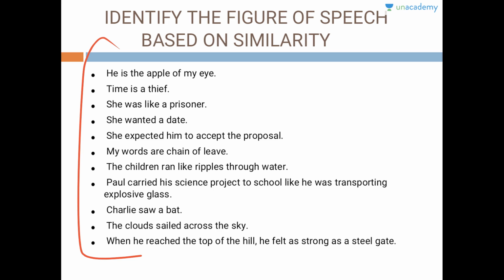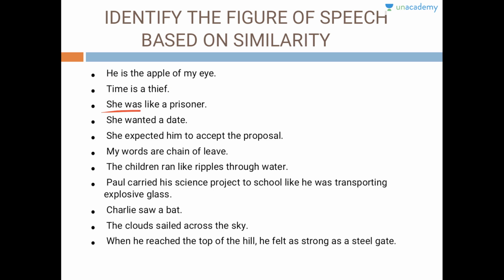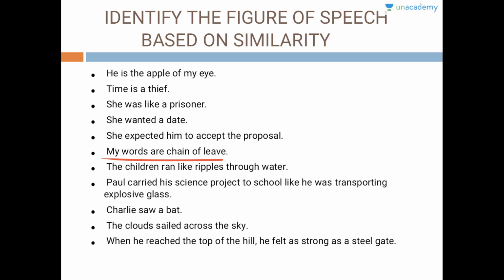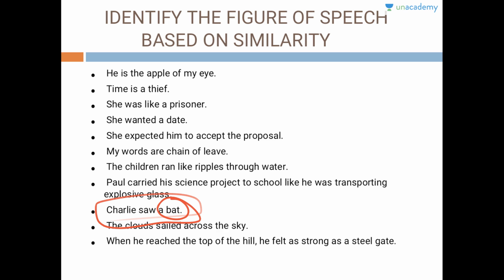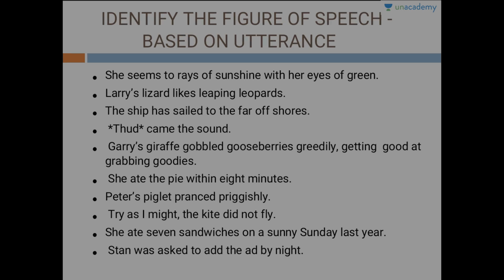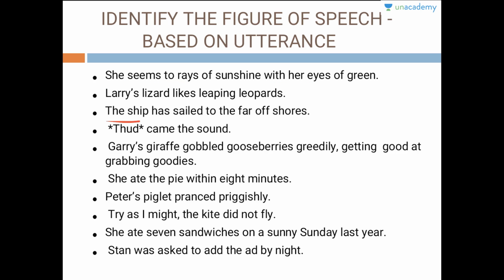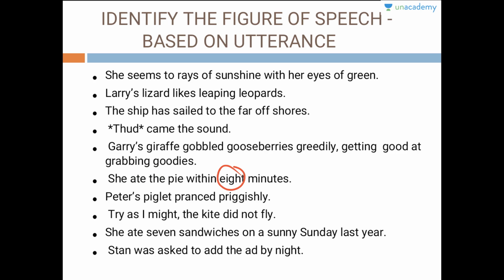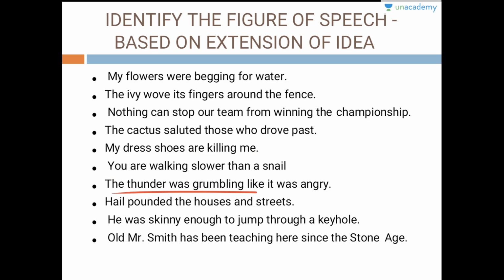Figures of Speech: Worksheet based on Similarity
| Download the Unacademy Learning App from the Google Play Store

This course will help you develop a sound knowledge of the figures of speech. Who likes reading flat writings that don't explain everything? Figures of speech will help you write and express imaginatively. It will enhance your writing style and skills. This course will deal with speeches based on similarity, association, word - building, utterance, obliqueness, difference, the extension of ideas. All these figures of speech will put life in your writing. Tags: Homonyms in English, Figure of Speech Personification, Personification Examples, Personification Figure of Speech, Figure of Speech Alliteration, Figure of Speech, Figure of speech in English Grammar.